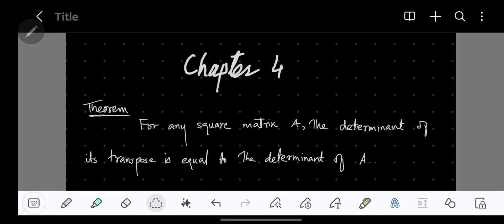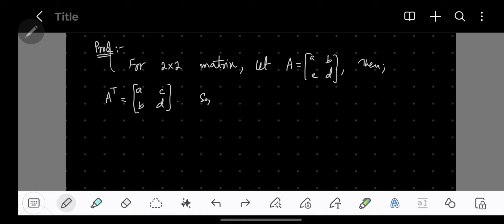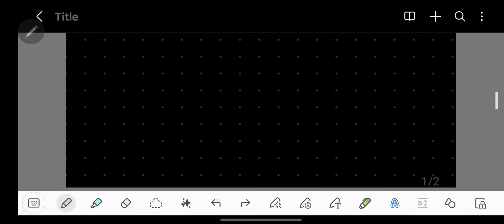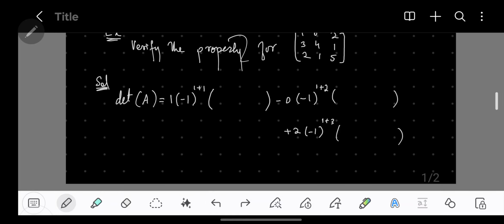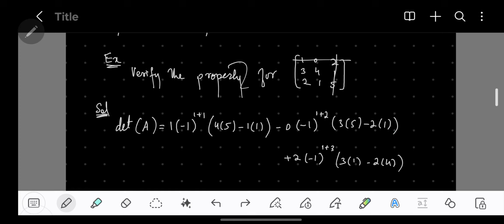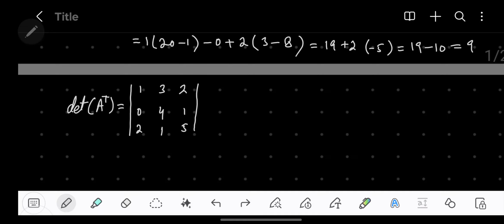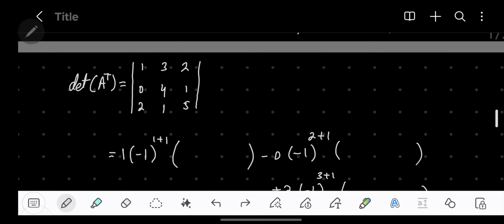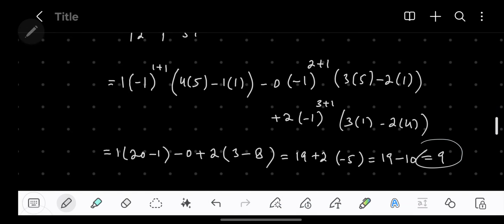Algebra chapter 4 video 6| determinant of Transpose